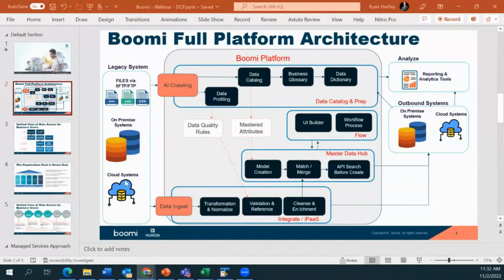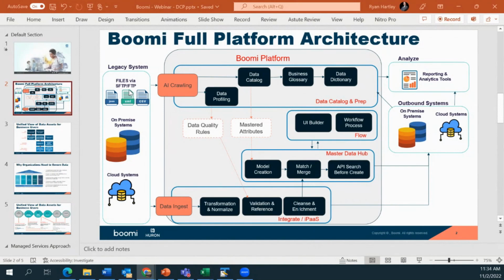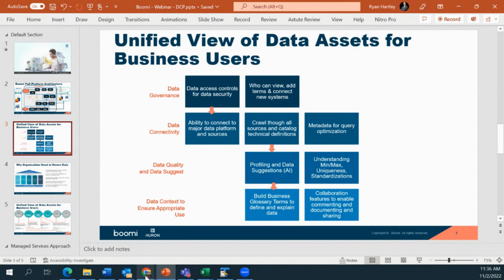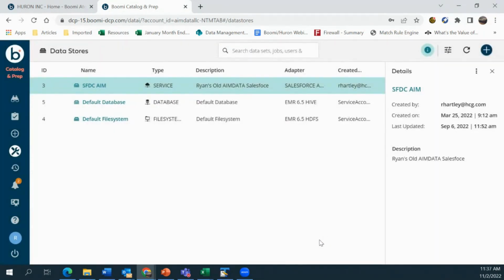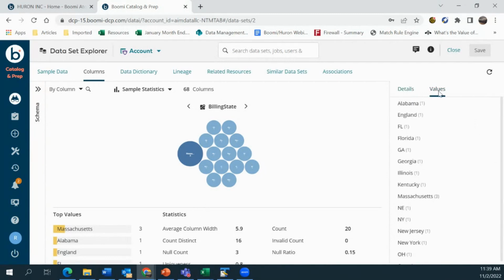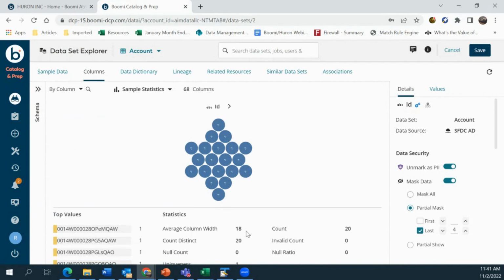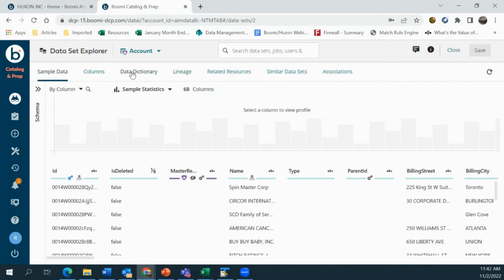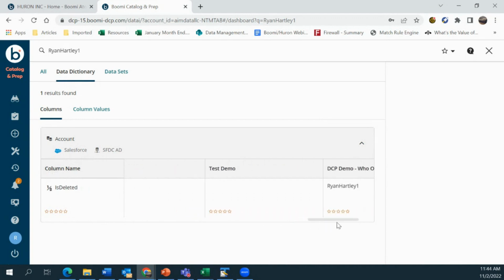Boomi Data Catalog Walk-Thru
Boomi Data Catalog and Prep Demo
- Data Governance
- Data Connectivity
- Data Quality and Data Suggest
- Data Context to Ensure Appropriate Use

Boomi DCP demo by Ryan Hartley of Huron Consulting Group